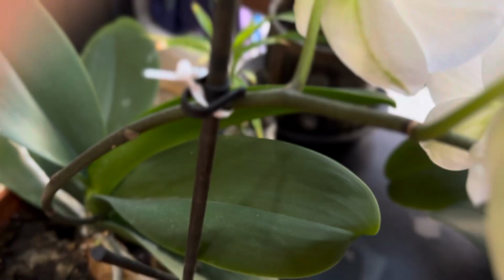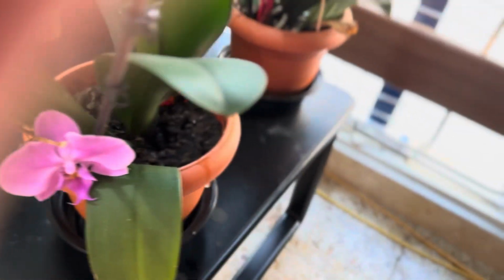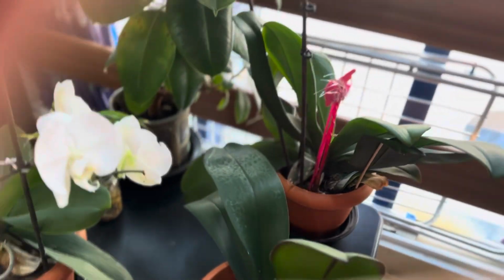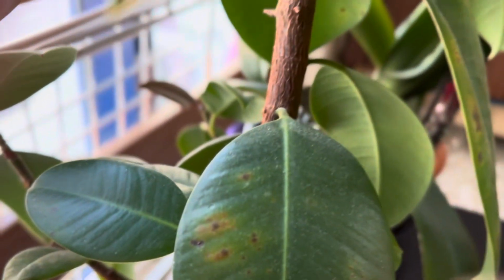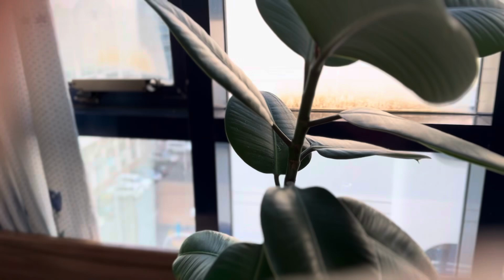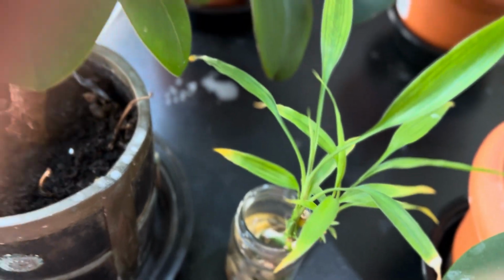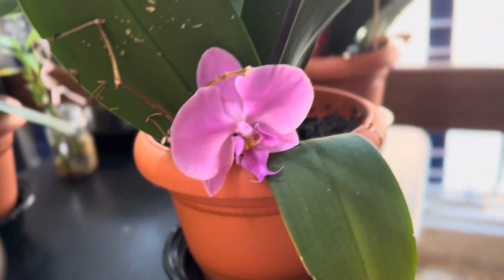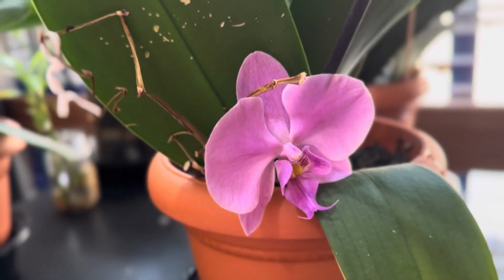My tiny garden in the room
Three different orchids, rubber plant and bamboo plant 🪴